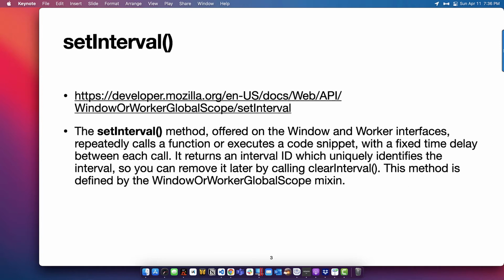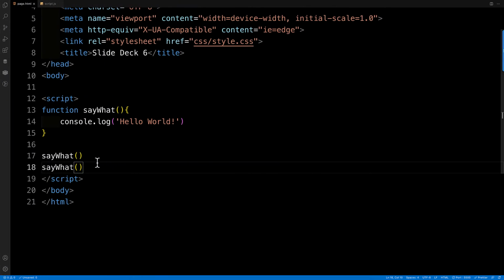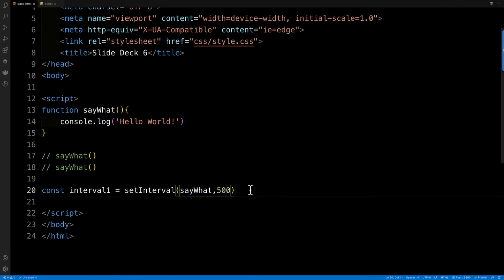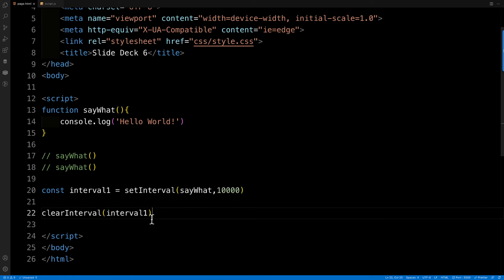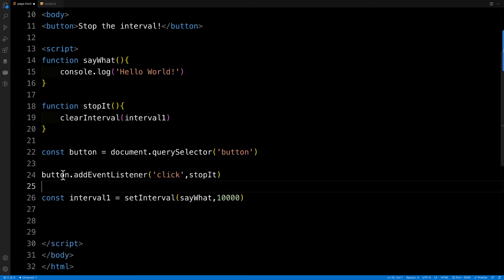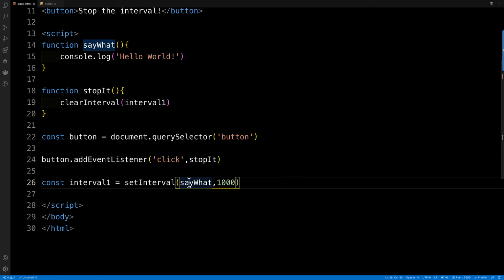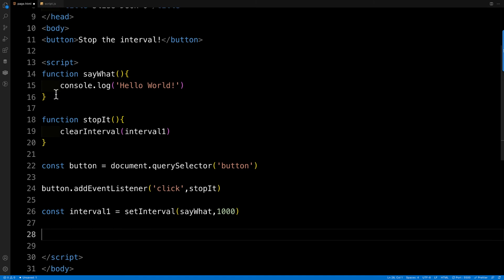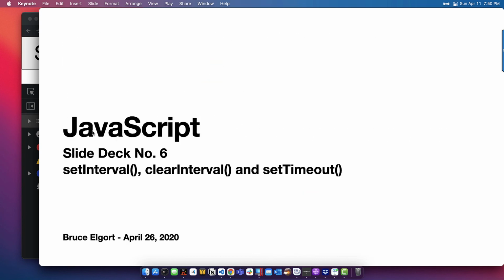CTEC 126: Slide Deck 6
Table of Contents:

00:00 - JavaScript
00:20 - Topics Covered in this Slide Deck
00:47 - setInterval()
01:13 - setInterval()
12:42 - clearInterval()
12:44 - clearInterval()
12:48 - setTimeout()
15:18 - clearInterval()
15:18 - clearInterval()
15:19 - setInterval()
15:19 - setInterval()
15:19 - Topics Covered in this Slide Deck
15:19 - JavaScript